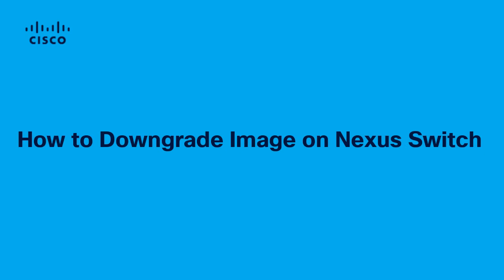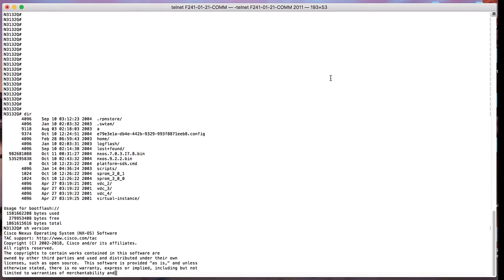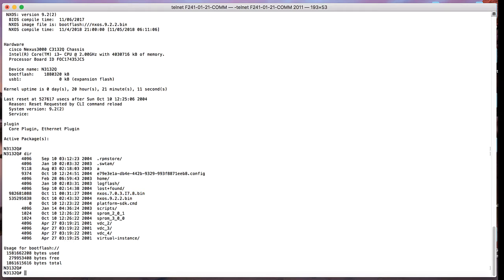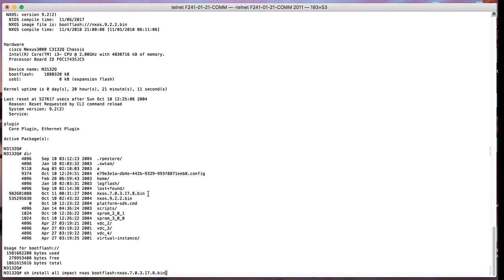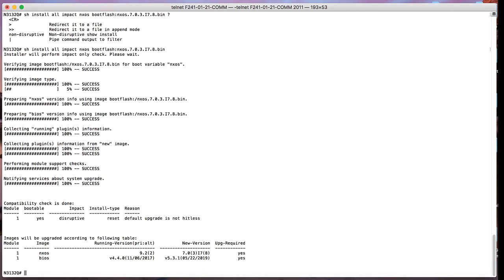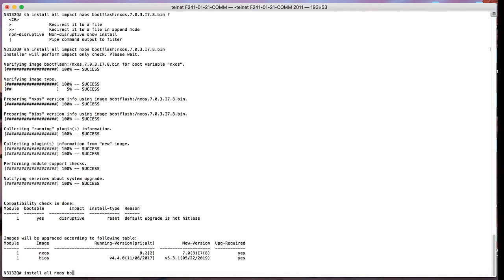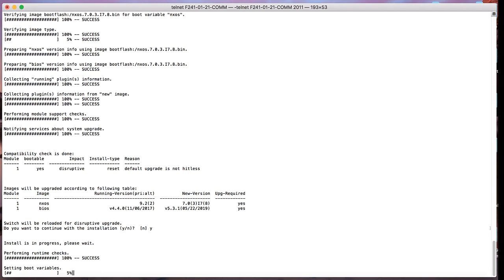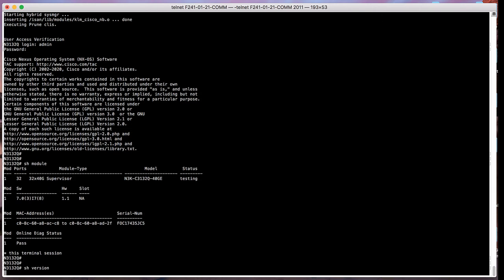How to Downgrade Image on Nexus 3K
Short video to illustrate Nexus 3K downgrades